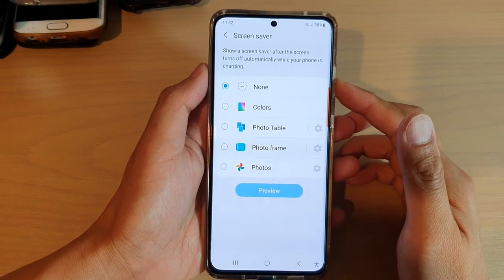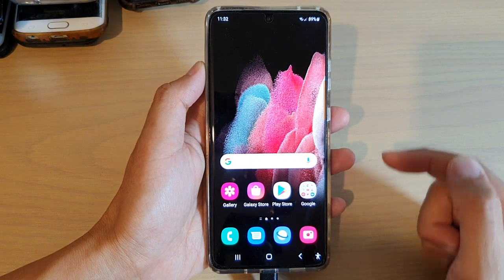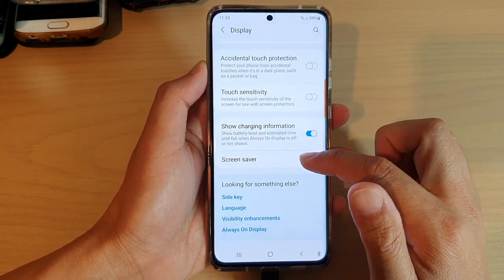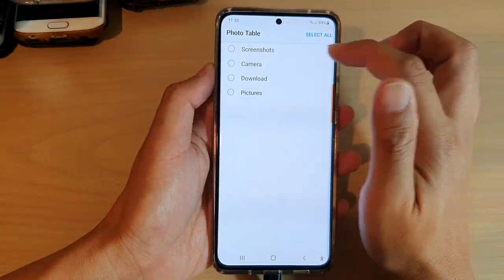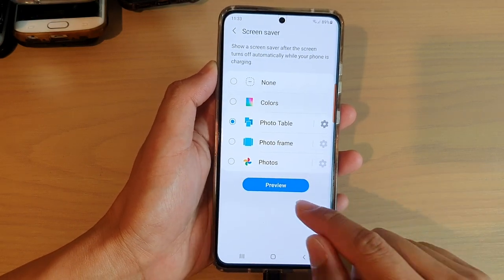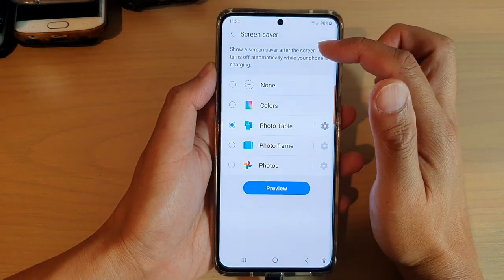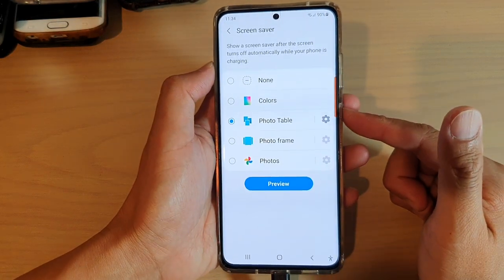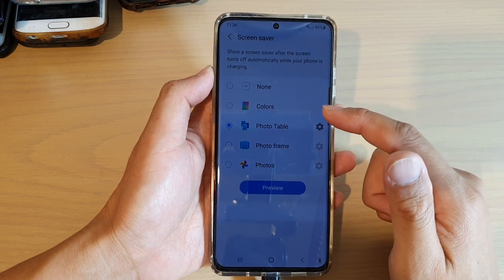Galaxy S21/Ultra/Plus: How to Set Screen Saver to Photo Table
Learn how you can set the screen saver to photo table on the Galaxy S21/Ultra/Plus.